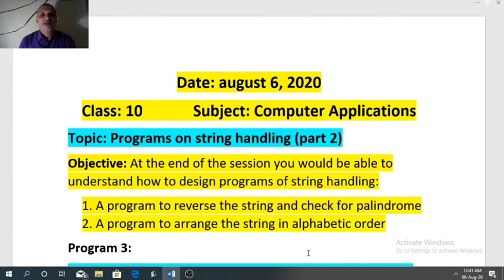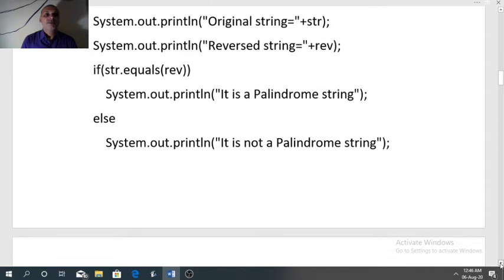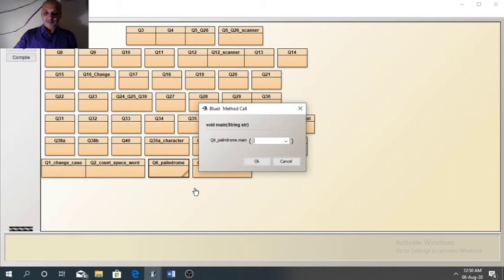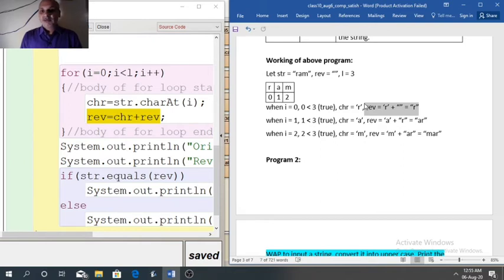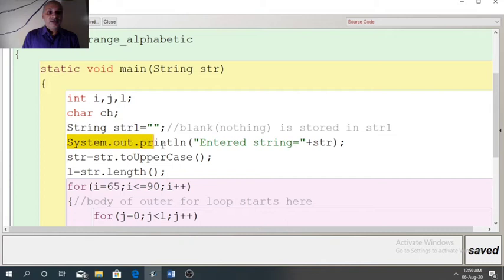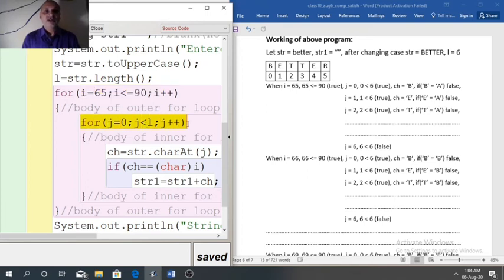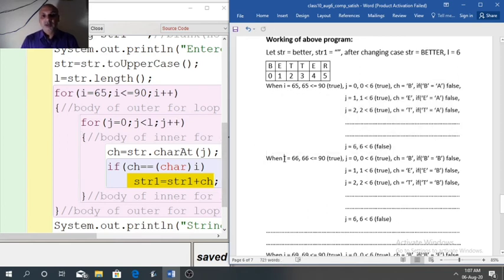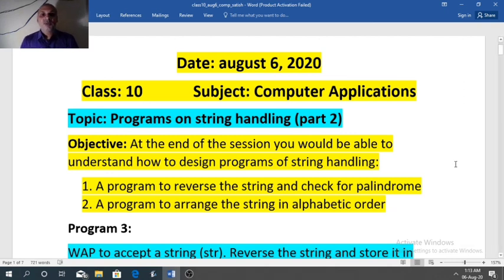ICSE Class 10 computer applications, programs on string handling (part 2)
Explanation of java programs on string handling (1. A program to reverse a string and check for palindrome 2. A program to arrange the string in alphabetical order)